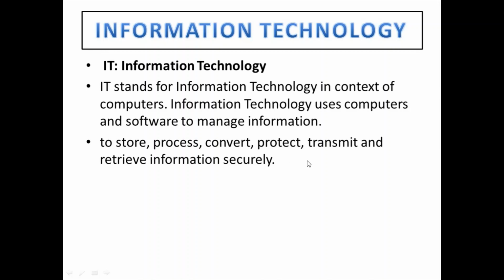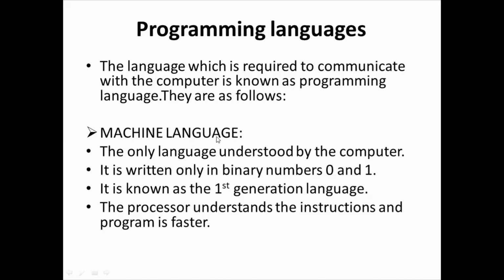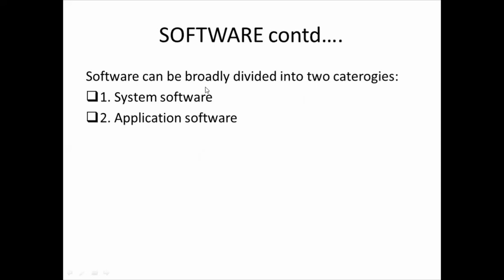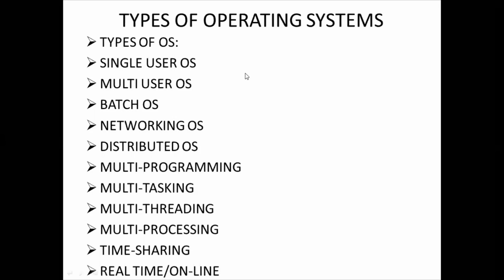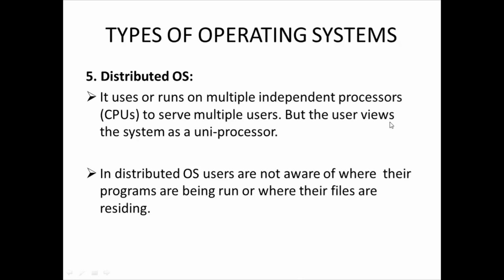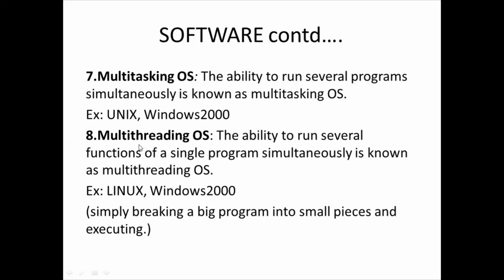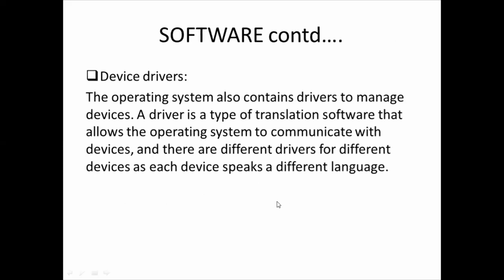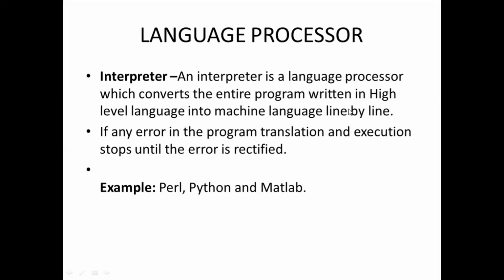Introduction to computer, Software and its types